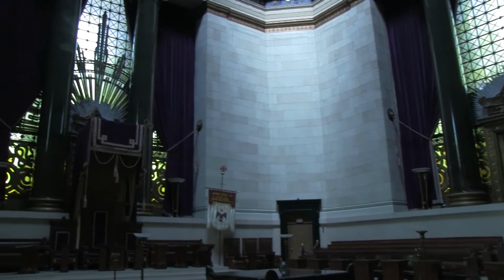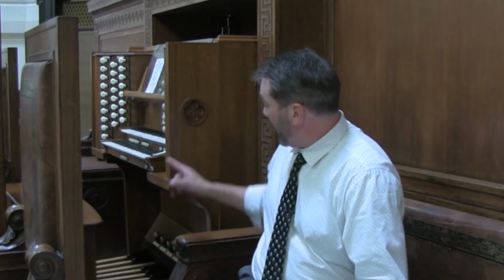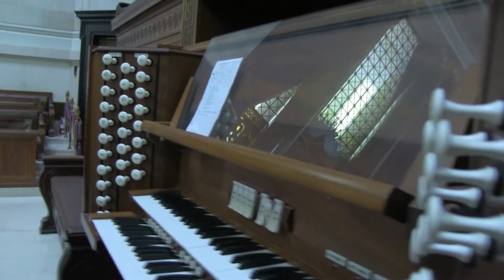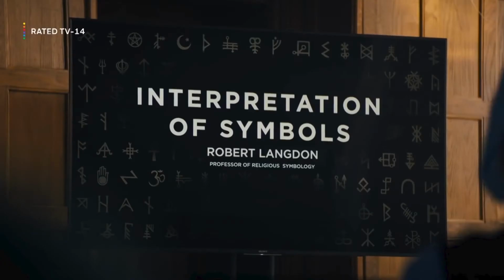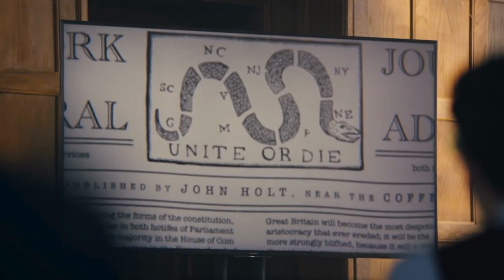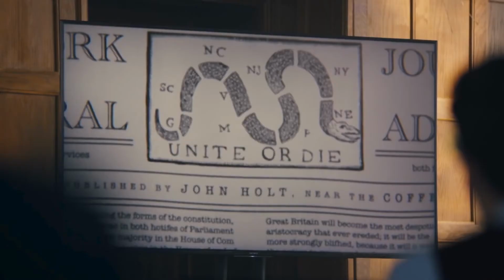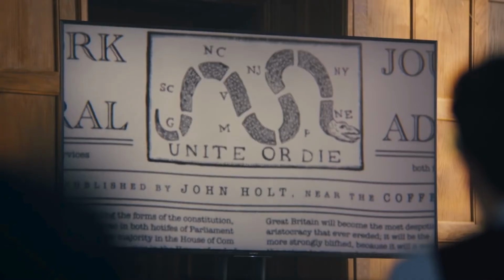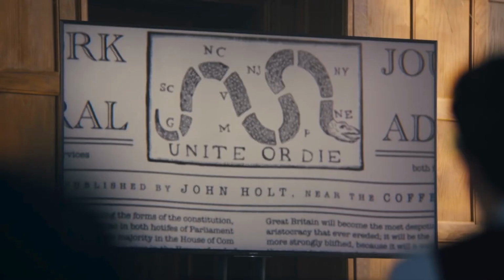Symbols & Secrets: Masonic symbols in the first Lost Symbol Trailer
After reviewing the second trailer for the new the Peacock TV show "Dan Brown's The Lost Symbol", vlog host & Scottish Rite Freemason Maynard Edwards examine the first trailer for Masonic clues and secrets.